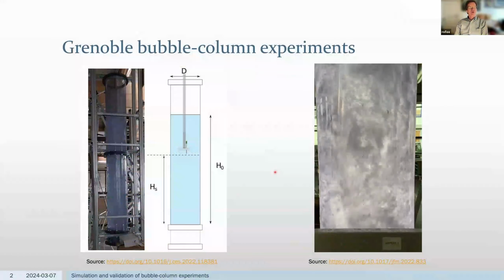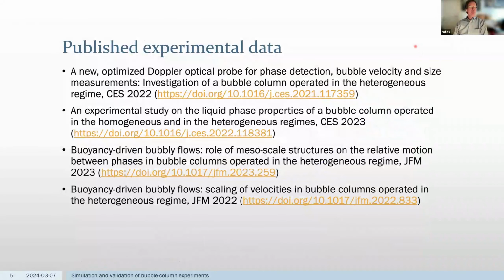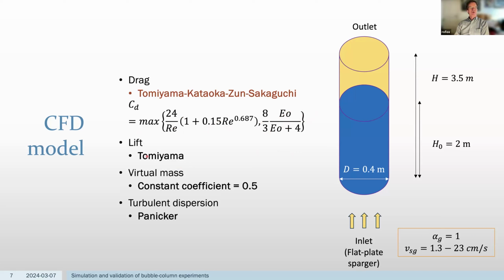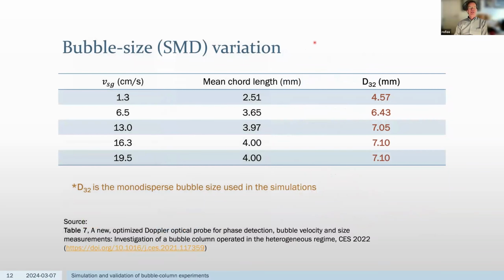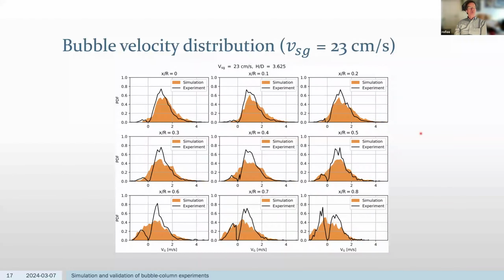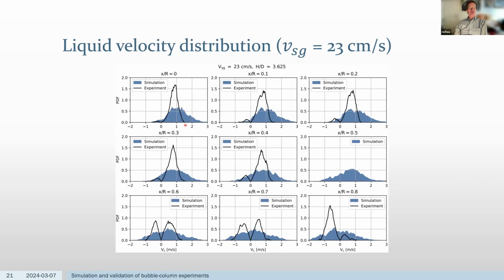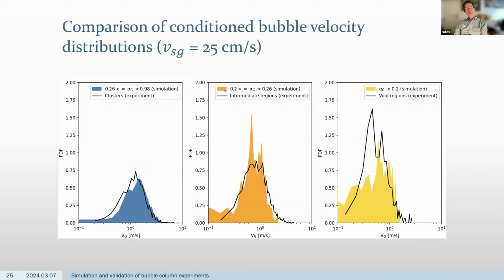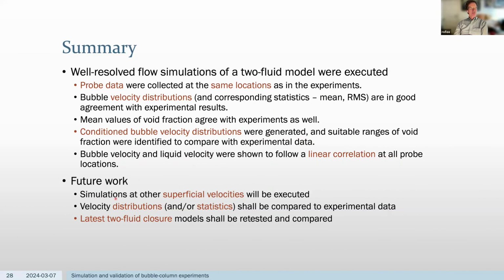LMFL Fluid Mechanics Webinar: R. O. Fox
Speaker: Rodney O. Fox

Title: Simulation of the Grenoble bubble-column experiments

Abstract:  Buoyancy-driven bubbly flows exhibit complex multi-scale behavior that is difficult to capture in numerical simulations. For example, the flow in bubble columns transitions from the homogeneous to the heterogeneous regime as the superficial gas velocity increases. However, the transition point depends on several parameters such as the bubble size distribution, the sparger design, and whether bubble coalescence is present. Thus, unless the experiments are carefully designed and executed, it is difficult to use data from the literature to validate numerical simulations that are sensitive to these parameters. The Grenoble bubble-column experiments were performed under well-controlled conditions where bubble coalescence is absent and the bubble size in nearly constant. Moreover, data were taken with an optimized Doppler optical probe that simultaneously measured bubble volume fraction, bubble velocity and size, as well as the liquid velocity at a high sampling frequency. Thus, in addition the time-averaged statistics, for the first-time joint statistics such as the probability density function (pdf) of volume fraction and velocity and the related conditional velocity given volume fraction are available for validation. In this seminar, I will report on a validation study for a Eulerian two-fluid model implemented in OpenFOAM. Direct comparisons are made between the Grenoble data and the model predictions in both the homogeneous and heterogeneous regimes. Overall, the model predictions are in good agreement with the experiments, including the shape of the joint bubble-velocity, volume-fraction pdf and its dependence on the flow regime. These results are very encouraging and suggest the model can be used reliably for scale-up studies of industrial bubble columns.